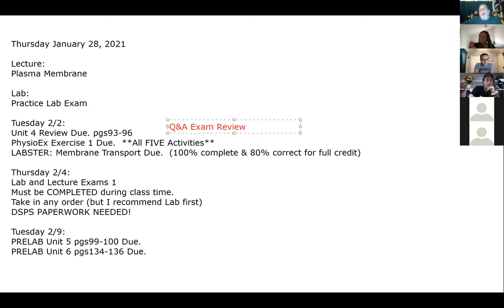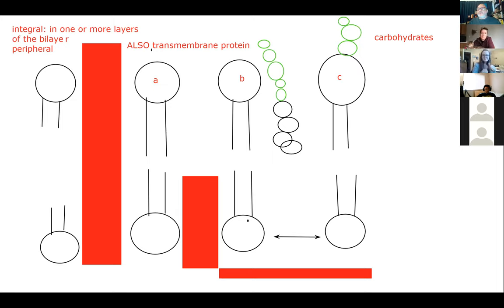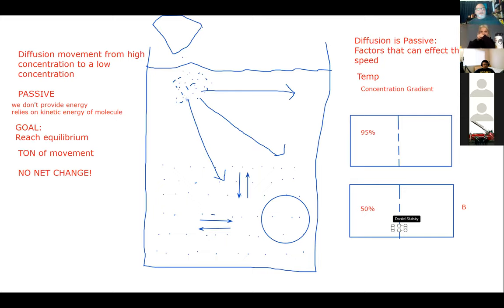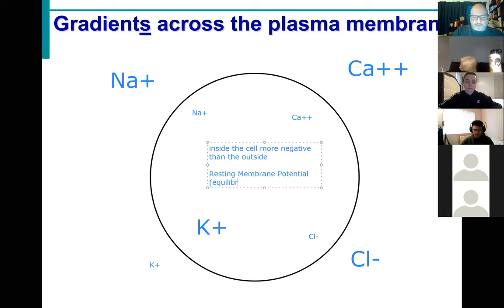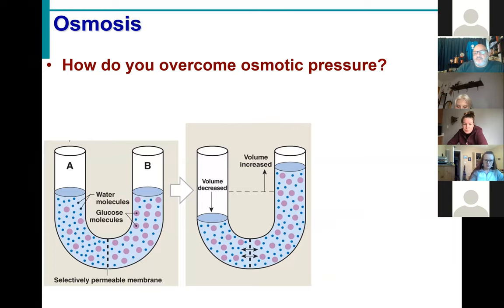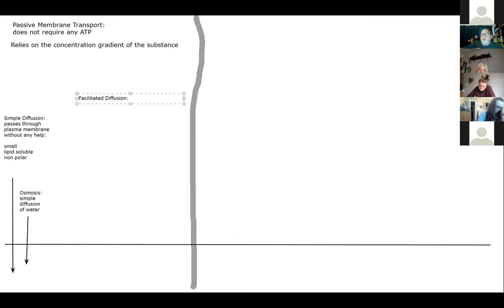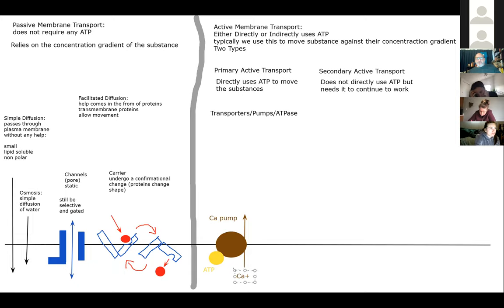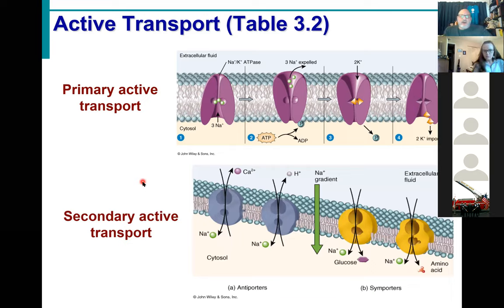BIOL430 Sp21 Cells Lecture 2